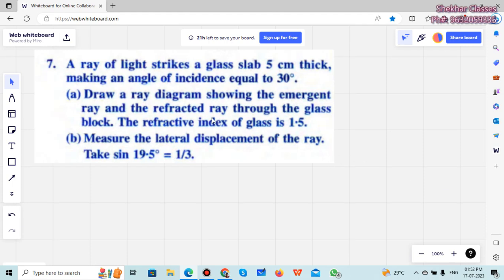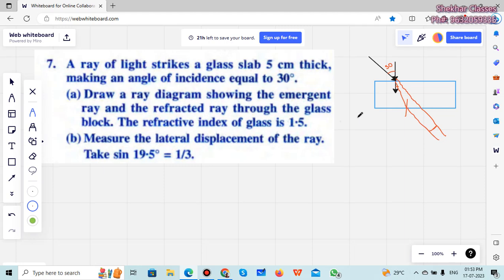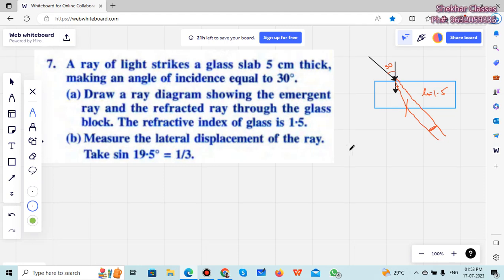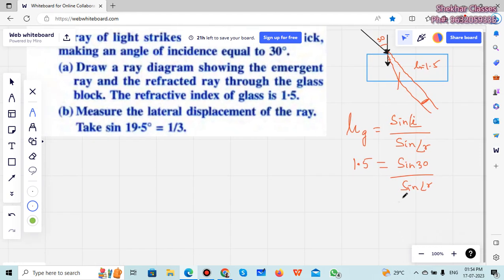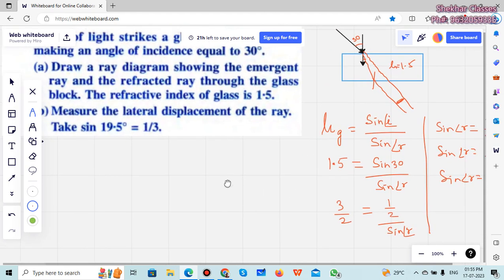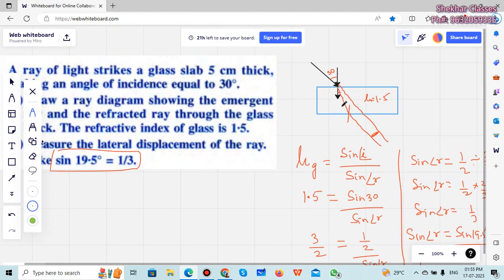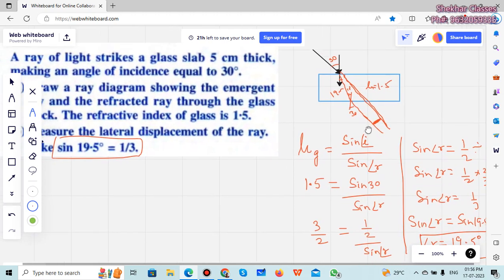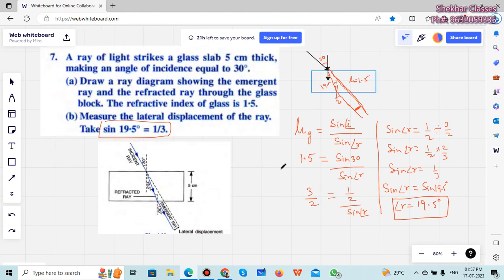ICSE 10 Physics Light Refractive Index - Example 7